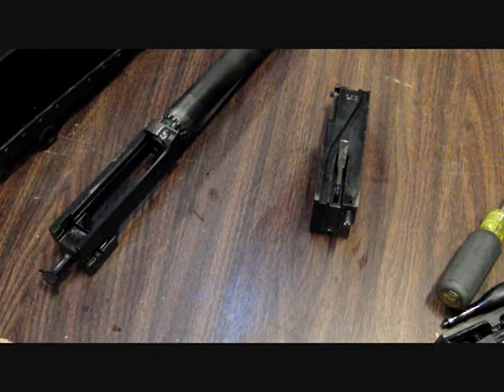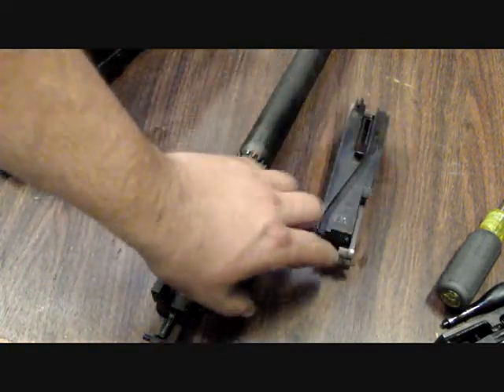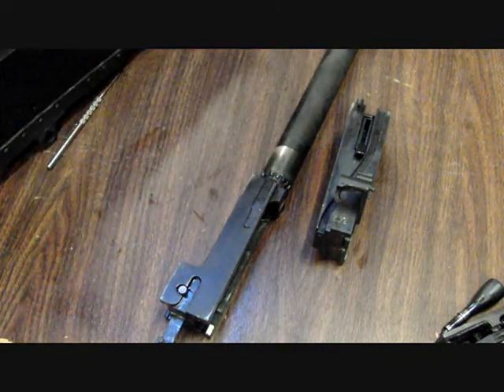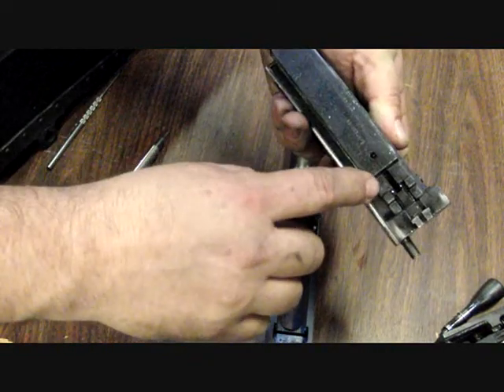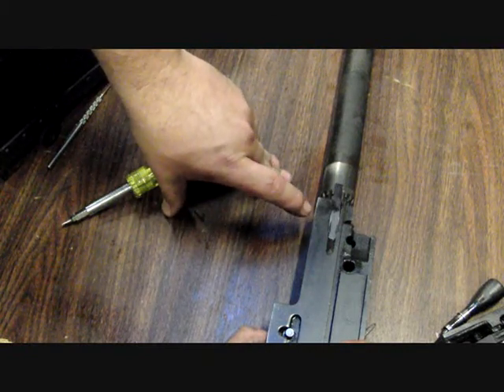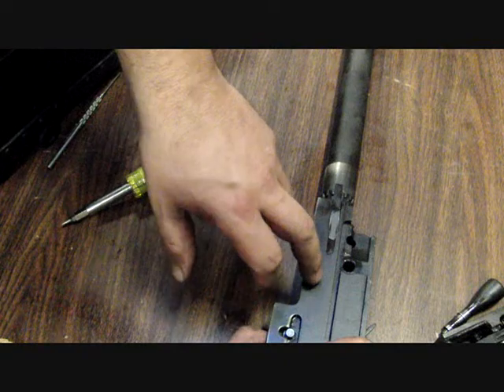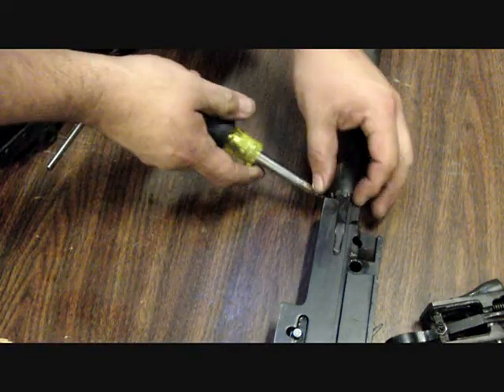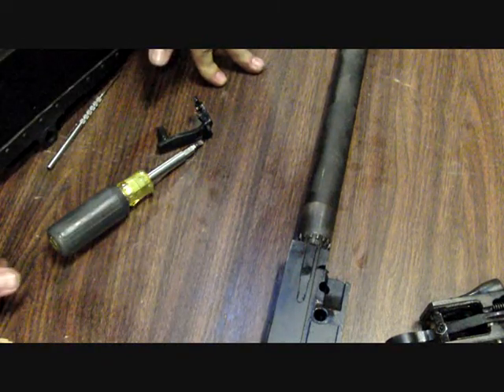Headspacing a Browning 30 cal machine gun with parts outside of the gun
Here is the breaching method of setting headspace on a Browning .30 cal.